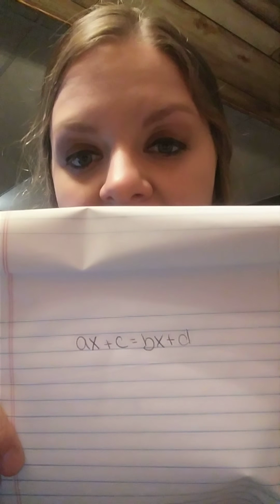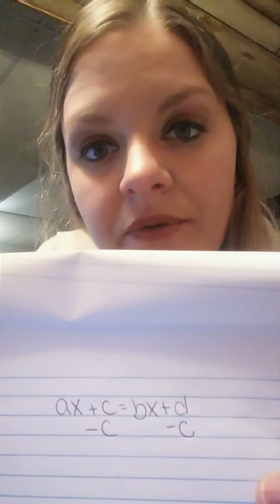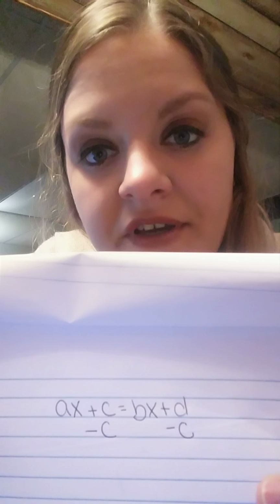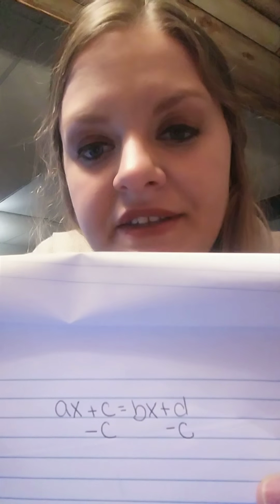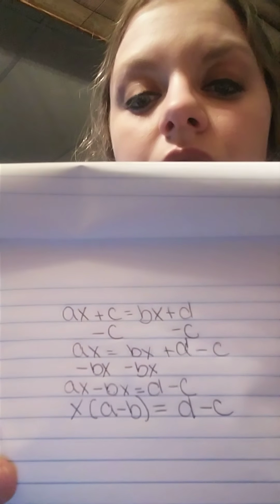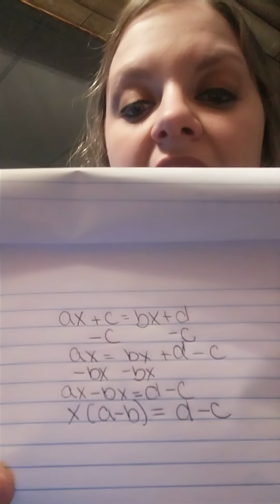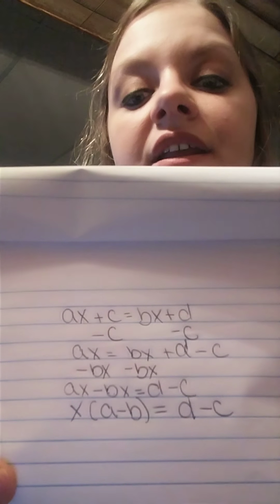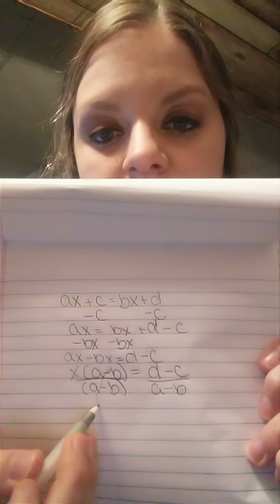Week 1 Tuesday Explanation